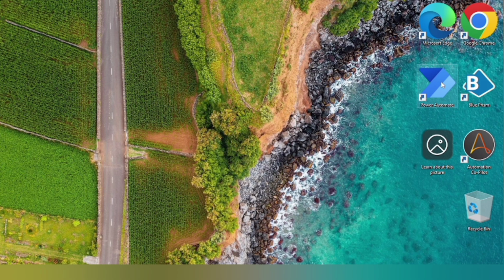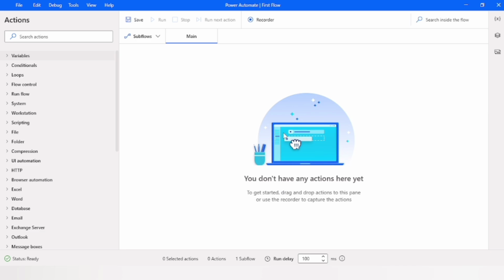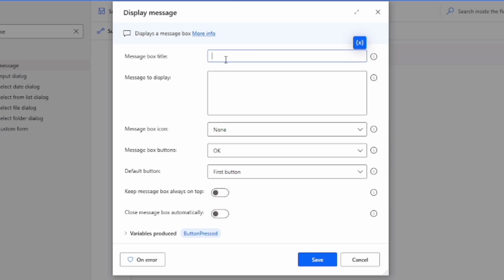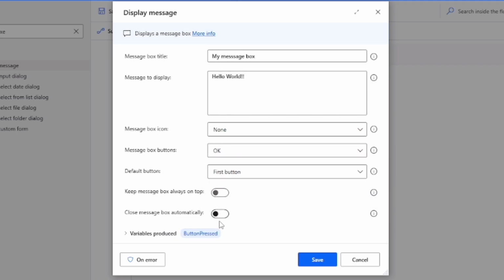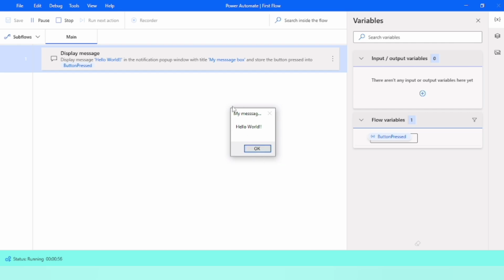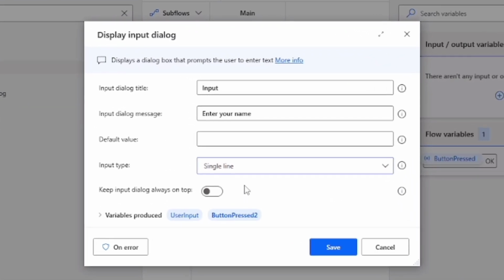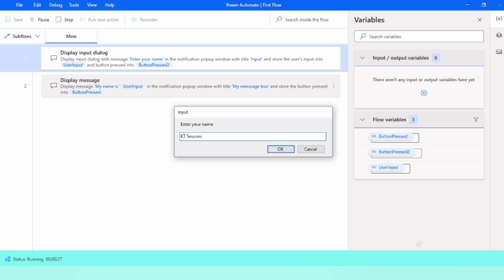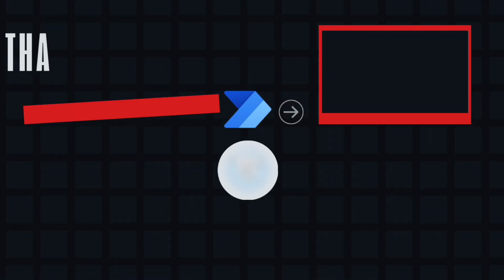How to Create Desktop Flow in Power Automate | Power Automate Desktop Tutorials | KT Sessions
Welcome to the third video in our Power Automate Desktop series! In this tutorial, we’ll guide you through creating your first Flow in Power Automate Desktop. Whether you’re automating a simple task or building a more complex process, this video will show you how to get started with step-by-step instructions.

🌟 What You'll Learn:

How to set up and configure a new flow in Power Automate Desktop
Overview of triggers and actions to create dynamic workflows
Tips for customizing your flow to suit specific tasks
Best practices to make your flows efficient and easy to maintain
By the end of this video, you’ll be able to create powerful desktop automations to simplify your work! Make sure to watch our previous videos if you’re just getting started, and don’t forget to like, subscribe, and turn on notifications to keep up with our Power Automate Desktop series!

🎥 Timestamps:
⏰ Intro: 00:00
📝 Launch PAD: 00:30
⏰ Create new FLOW: 00:50
⏰ Add Actions to Flow: 02:10
⏰ Display Message: 03:00
⏰ Run the Flow: 06:04
⏰ Display Input Dialog: 07:54
⏰ Outro: 11:40

📌 Topics Covered:

• Email Automation
• Text Manipulation
• Working with Loops
• Excel Automation
• Error Handling
• UI Automation
• Conditional Logic
• Desktop Flow Triggers
• PDF Automation
• Automating Windows Applications
• Managing Schedules and Tasks
• Error Logging and Debugging
• Connecting with Cloud Services (e.g., SharePoint, OneDrive)

This video will solve your queries related to the following:
🎥 KT Sessions

1. Automating File Management
2. Web Data Extraction
3. Email Automation
Streamline your inbox with automated email workflows! 📧🤖
4. Text Manipulation
5. Working with Loops
6. Excel Automation
Make Excel your automation powerhouse with Power Automate! 📊⚙️
7. Error Handling
Build resilient workflows with built-in error handling! 🚨💪
8. UI Automation
Control any application UI to perform tasks seamlessly! 🖱️🤖
9. Conditional Logic
Add smart decision-making with conditional logic in your flows! 🔍✅